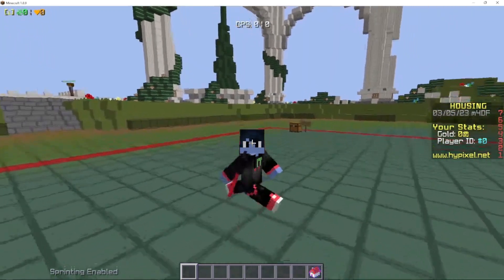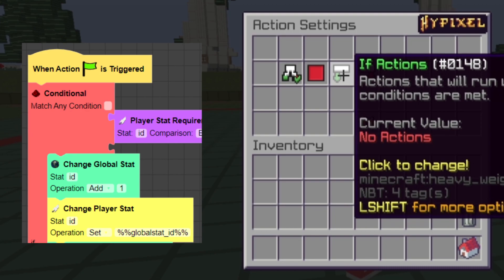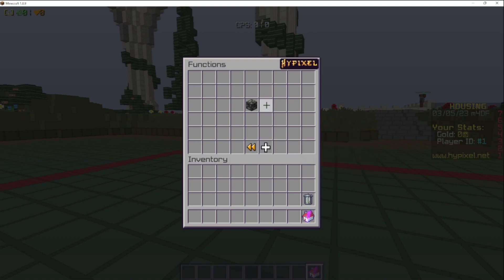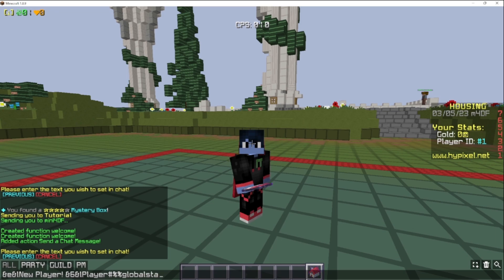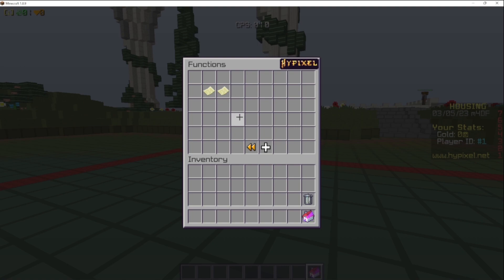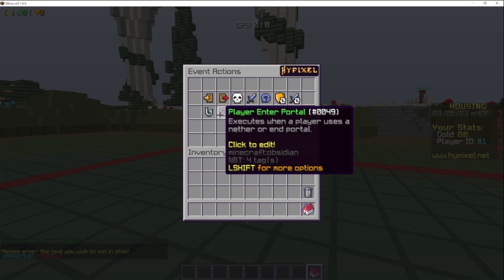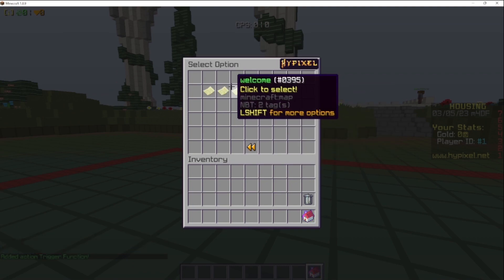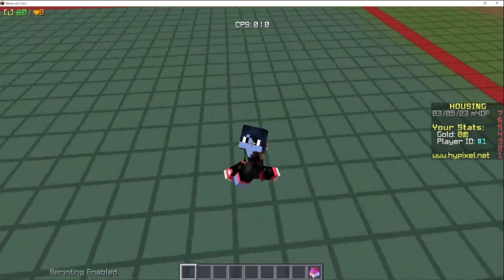[OUTDATED] How to make Player IDs (Hypixel Housing Tutorial)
Join my Houses: "/visit Al3xWarrior" in the housing lobby!